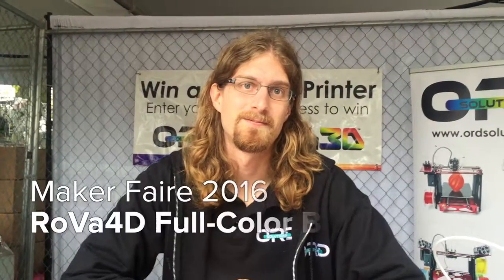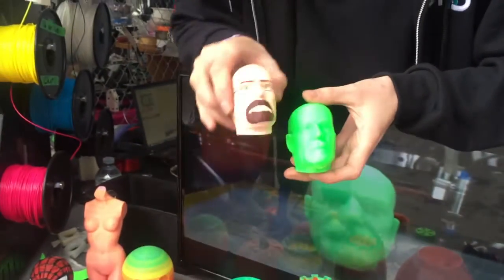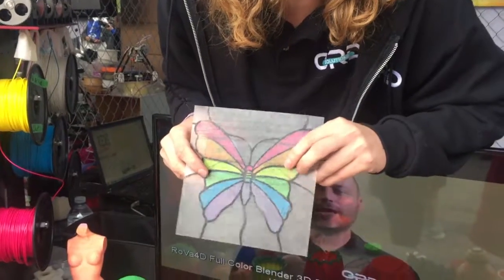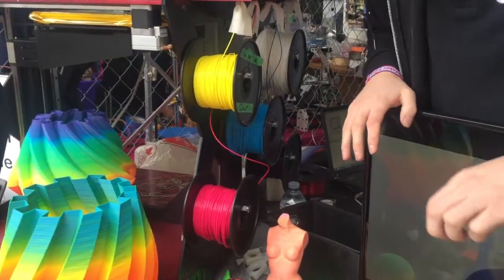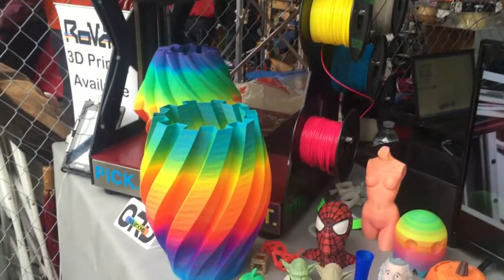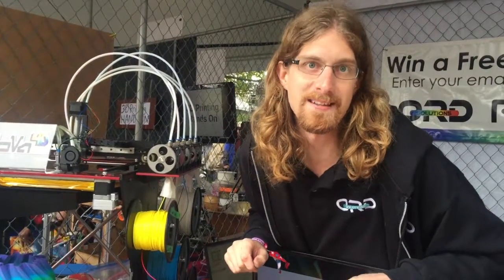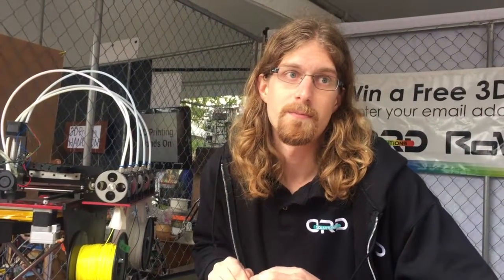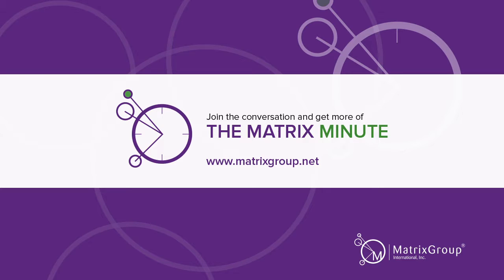Matrix Minute: Four-Color 3D Printing at 2016 MakerFaire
During the WMF16 - World Maker Faire in NYC - CEO and Chief Troublemaker Joanna PIneda saw so much amazing tech and innovation! She met Travis Miller of ORD Solutions, who have developed a 3D printer that prints in color the way your inkjet printer does at home - by mixing the four primary pigments. No need to paint your figurines or mockups!